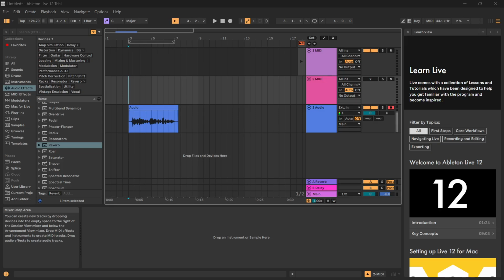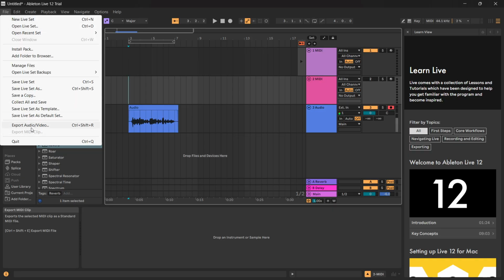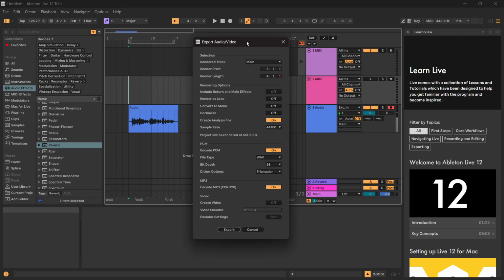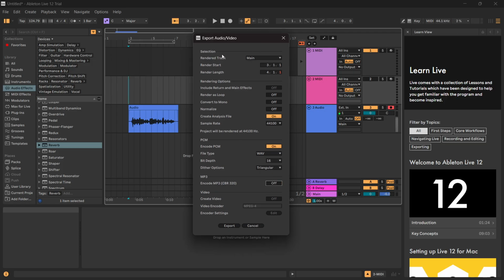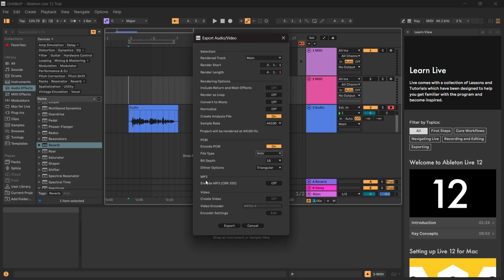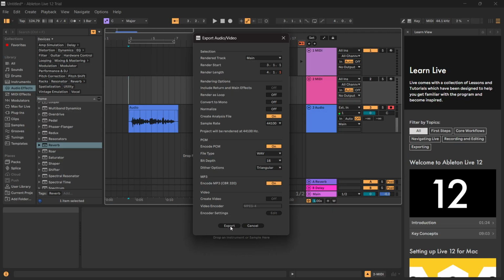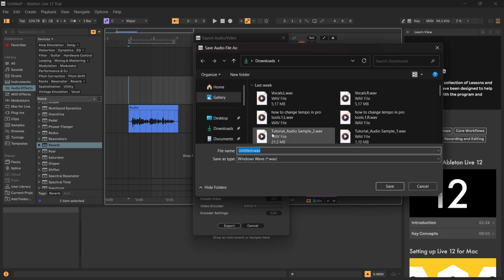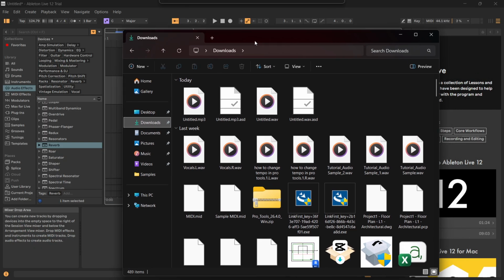How To EXPORT MP3 In Ableton Live (QUICK & EASY) 2026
In this video, I'll show you how to export mp3 in ableton live. This is a full guide on how to save your projects as mp3 files in ableton live in 2026. In case you've been trying to convert your tracks to mp3 in ableton live, this is the video you need to see!